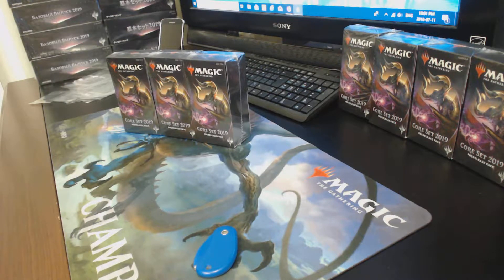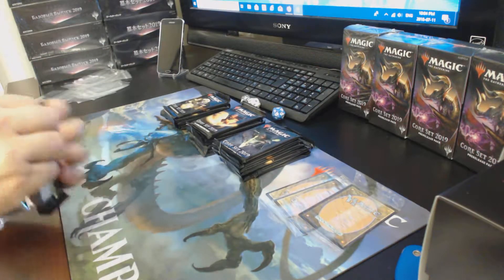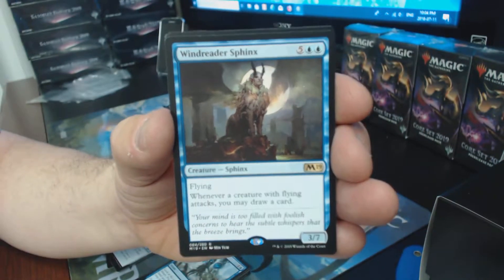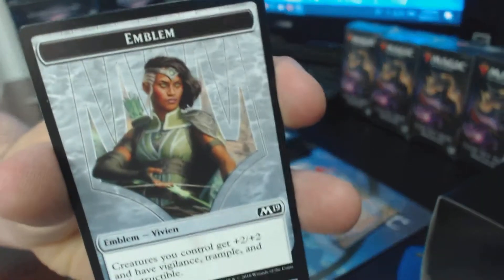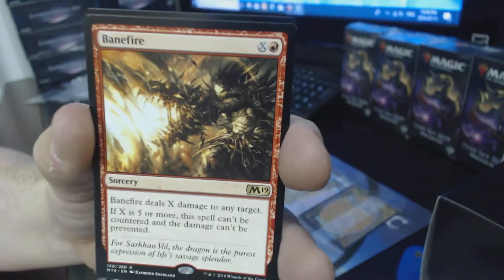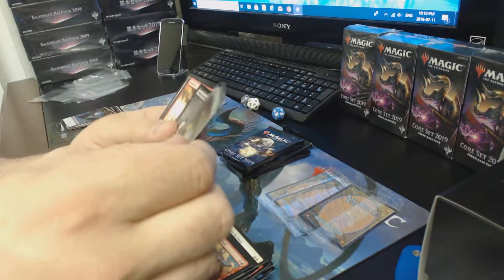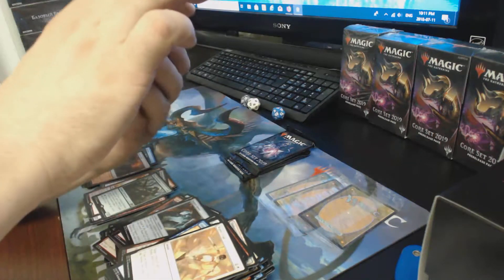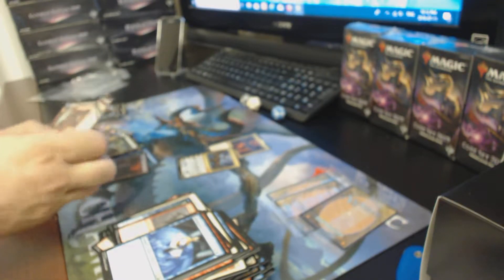2019 Core Pre-Release Opening ... Video "2" 3 Pre-Release Kits !!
Singles will be uploaded to the website
ALL Prices are in Canadian Dollars !!